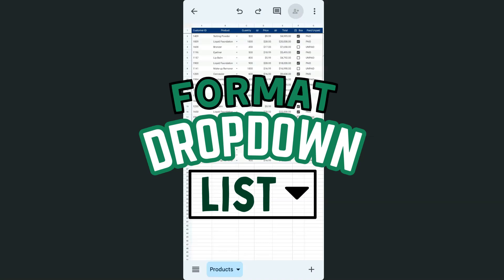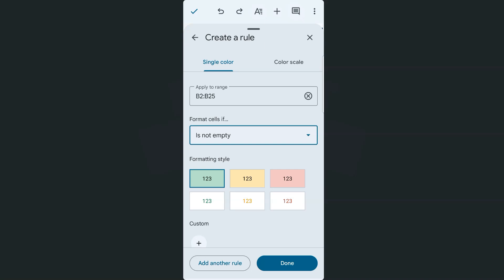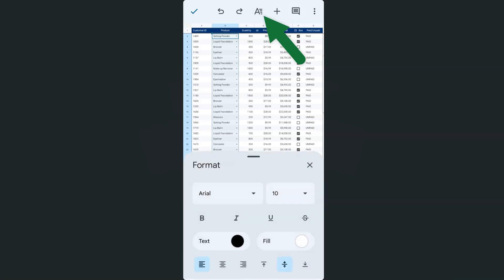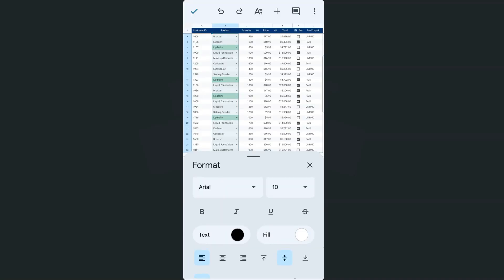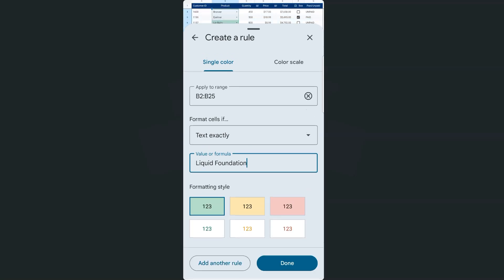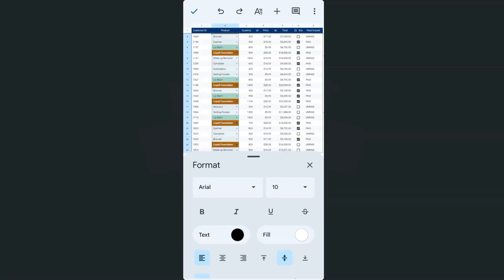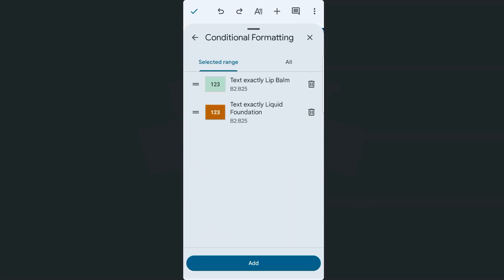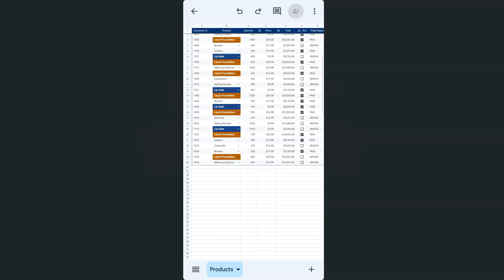Conditional Formatting for Dropdown Lists in Google Sheets Mobile (Format Rule)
In this video, learn to apply Conditional Formatting for dropdown lists in Google Sheets Mobile.

Learn step-by-step how to make your spreadsheet more dynamic and visually organized by automatically highlighting cells based on the selected dropdown option. Perfect for tracking tasks, organizing data, or creating interactive tools on the go, this tutorial simplifies the process for mobile users. Whether you're managing projects or streamlining workflows, conditional formatting helps bring your data to life.